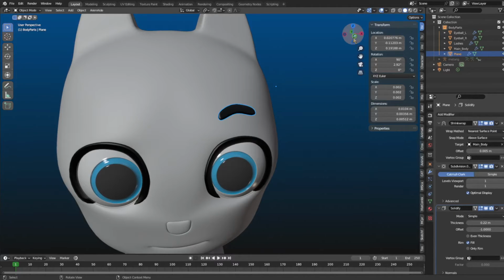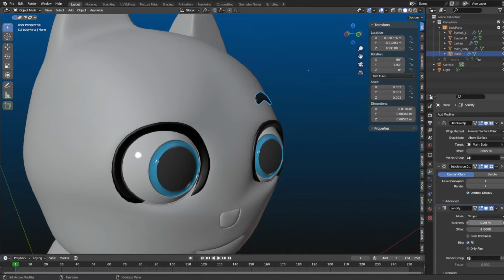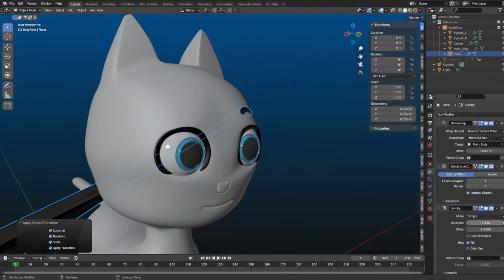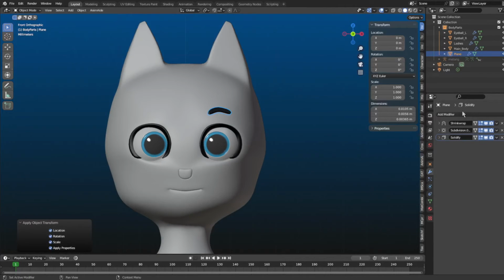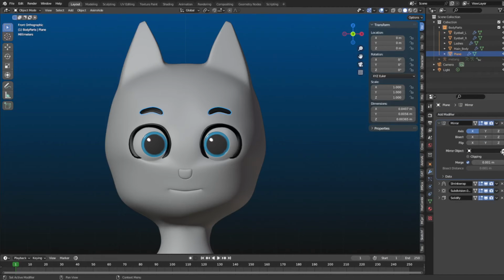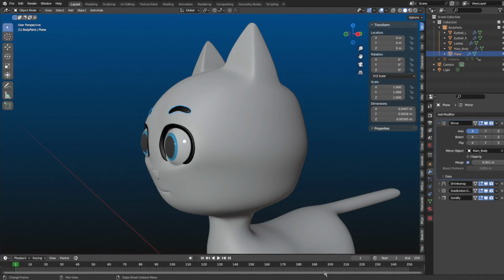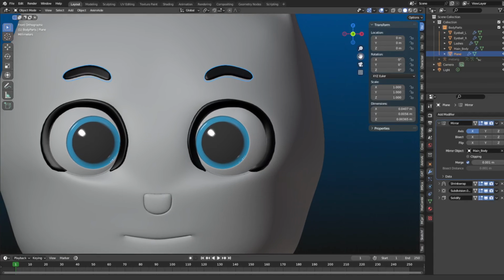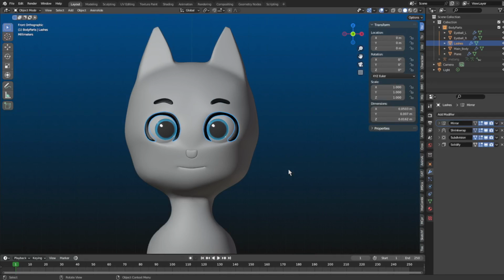Making cartoon-ish Eyebrows/Eyelashes in Blender!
Sorry for not uploading. I was taking care of my health and also didn't know what I should upload. so yeah